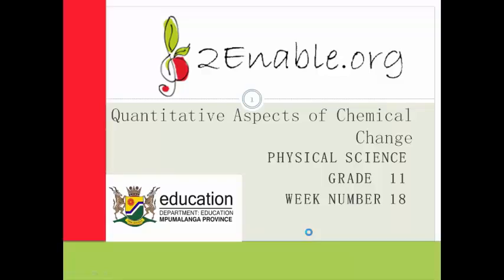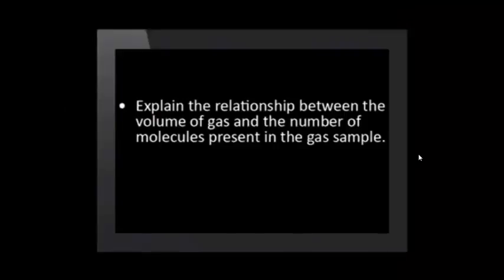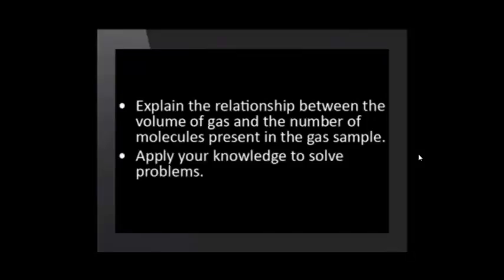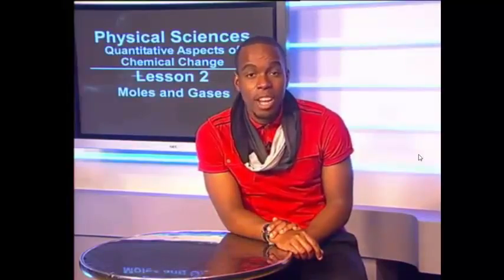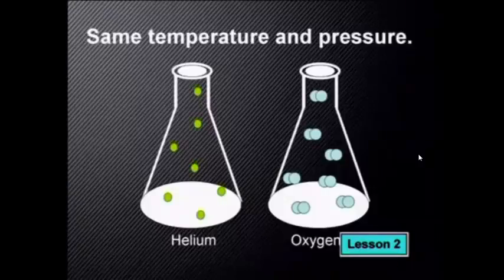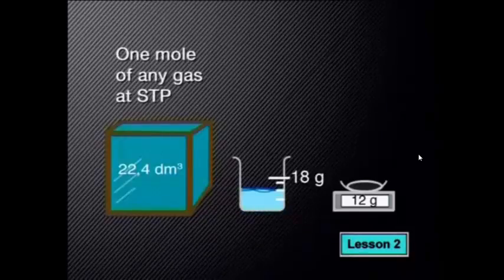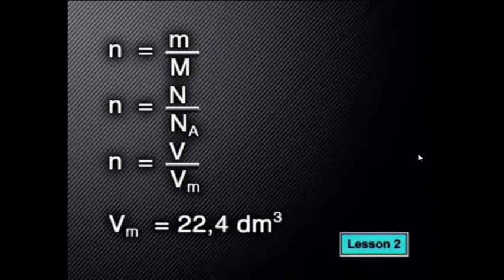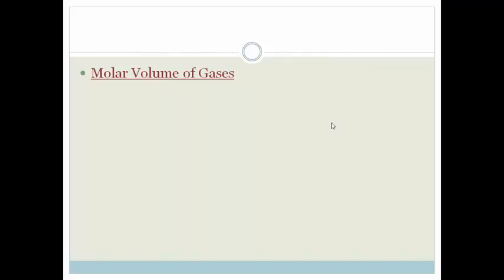Week 18 Lesson 2 Molar Volume of Gases